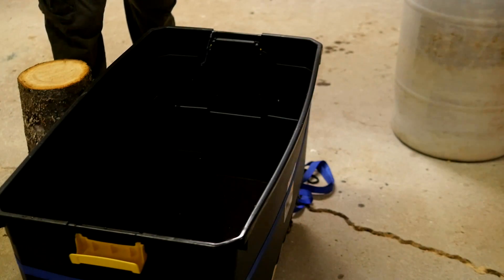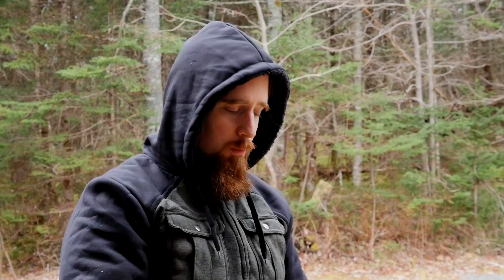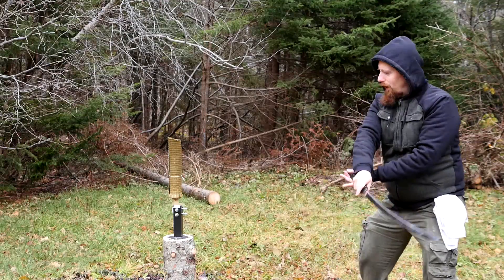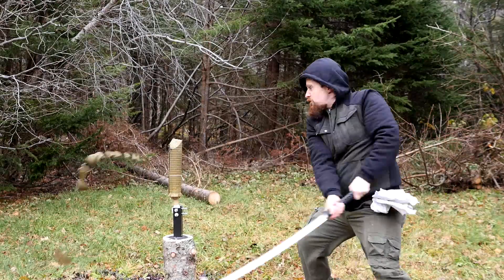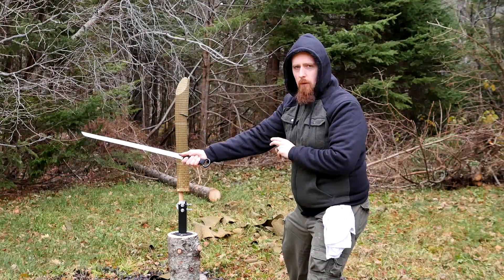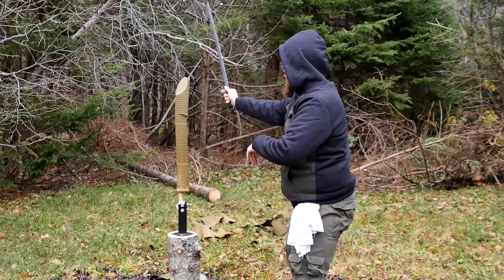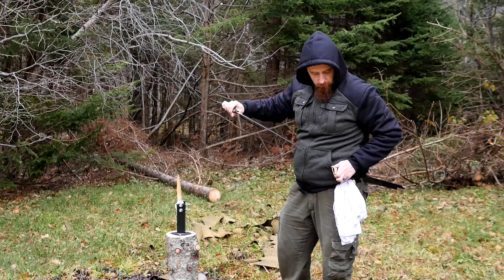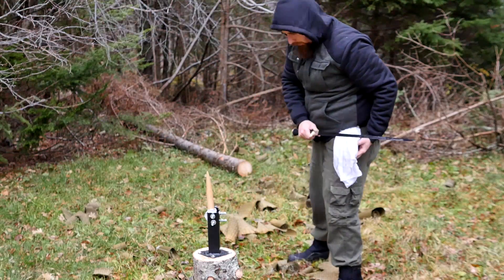Cutting Tatami While my Camera is Slowly Croaking?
2.) Royal Arsenal infantry Han dao by LK Chen

3.) The Flying Phoenix (Han Dynasty jian) by LK Chen

In this practice session I tried out three different swords, as the first tests for eventual reviews. The katana handled and performed the way you'd expect, the Han dao was extremely light and agile but a little more challenging to cut well with. The jian was easy for me to use, due to its similarity to smaller European longswords / hand-and-a-half swords.

The camera gave me a lot of trouble, leading to some cranky rambles that I left in for entertainment. :)

*** Music ***

Outro:
"Highland Storm" by The Slanted Room Records